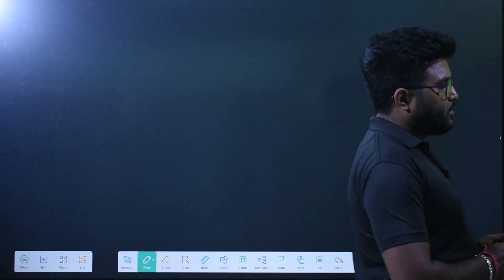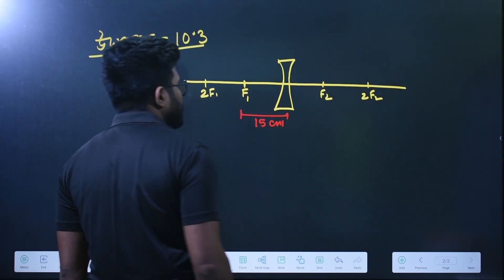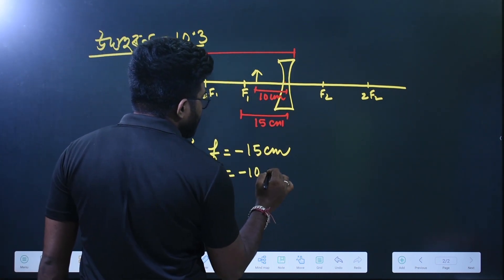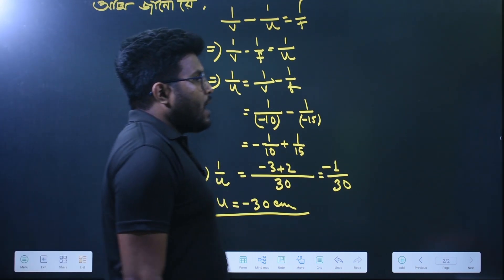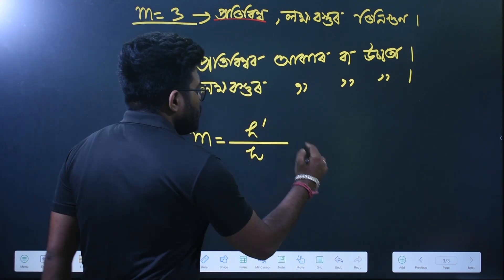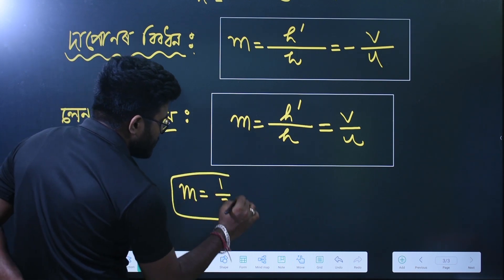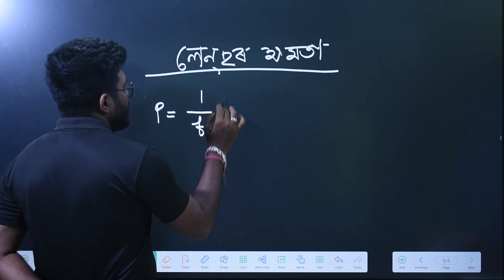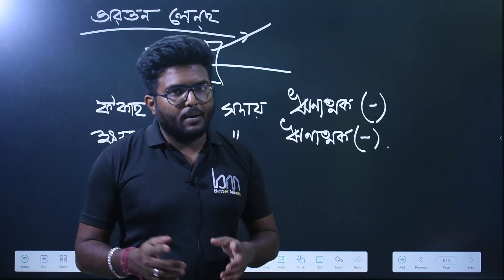বিৱর্ধন . পোহৰ প্ৰতিফলন আৰু প্ৰতিসৰন।MAGNIFICATION । . Assamese medium|SEBA| SCIENCE.PART 6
পোহৰ  প্ৰতিফলন আৰু প্ৰতিসৰন। Light - Reflection And Refraction. PART 6

Class 10 Science In Assamese.

General Science Important Question & Answer in Assamese.

1. WhatsApp for Class 10